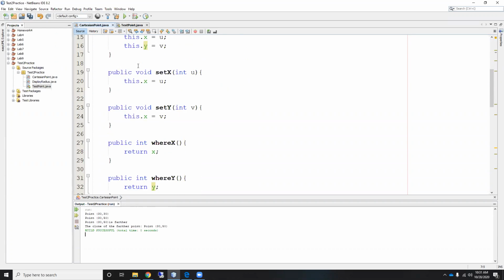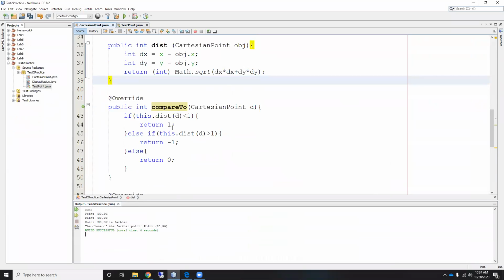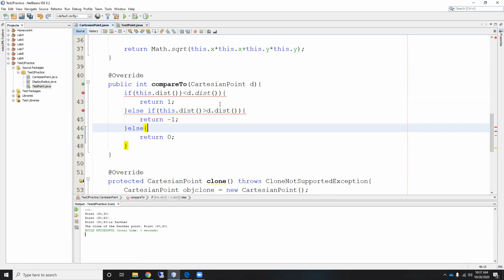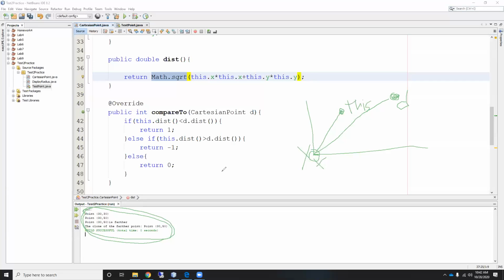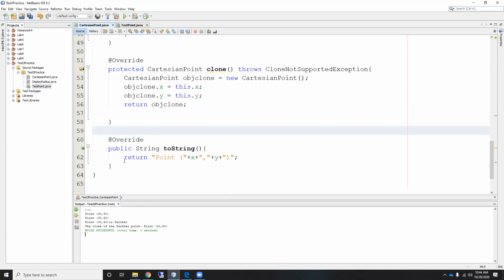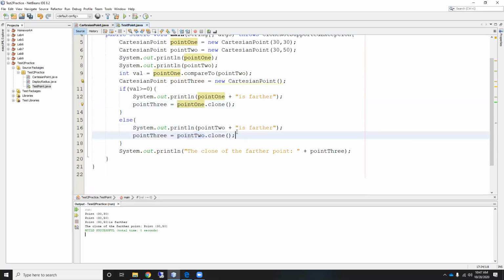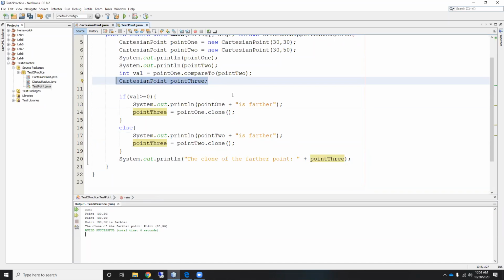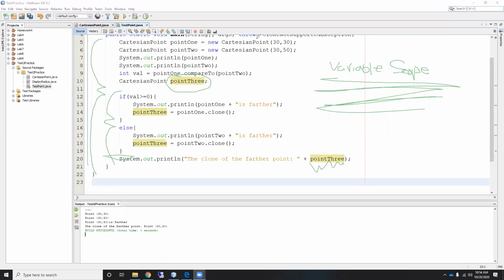CS265 Oct 28 class recording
discussion on exam 2 review